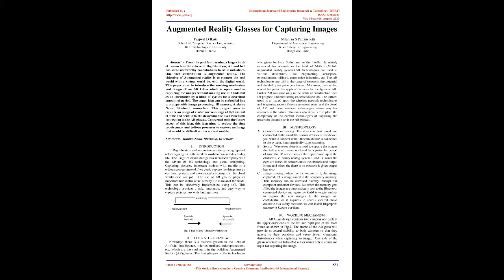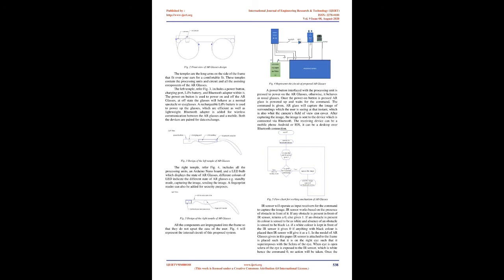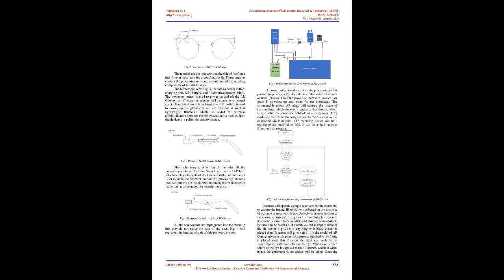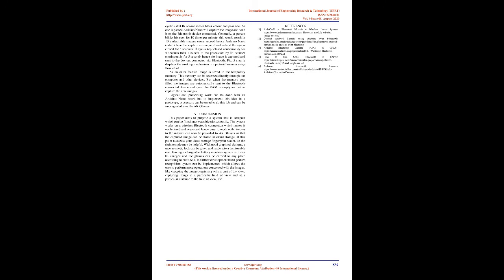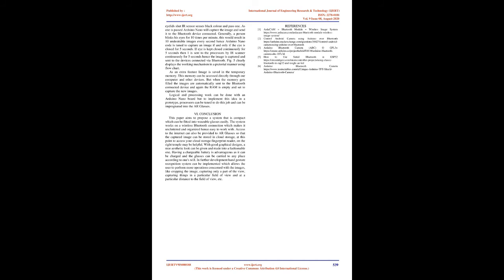Augmented Reality Glasses for Capturing Images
Prajwal D Basti , Niranjan S Pattanshetti

From the past few decades, a large chunk of research in the sphere of Digitalization, AI, and IoT has some noteworthy contributions to AEC industries. One such contribution is augmented reality. The objective of Augmented reality is to connect the real world with a virtual world i.e. with the digital world. This paper aims to introduce the working mechanism and design of an AR Glass which is operational in capturing the images without making use of hands but as an alternative by a blink of eyelids for a described amount of period. The paper idea can be embodied in a prototype with image processing, IR sensors, Arduino Nano, Bluetooth connection. This project aims to capture an image of visible surroundings at that instant of time and send it to the device/mobile over Bluetooth connection to the AR glasses. Concerned with the future aspect of this idea, this idea aims to reduce the time requirement and tedious processes to capture an image that would be difficult with a normal mobile.